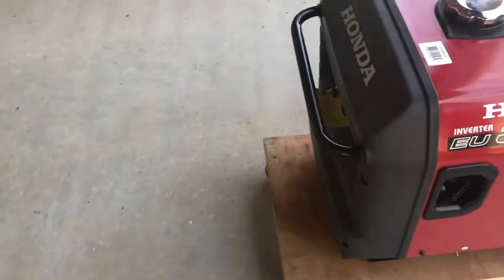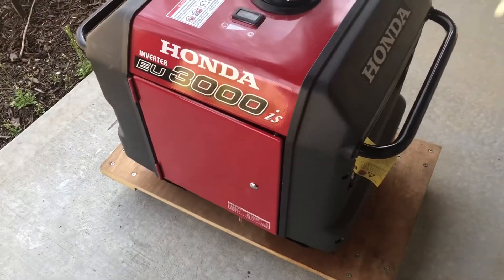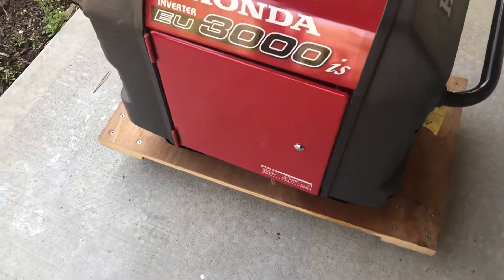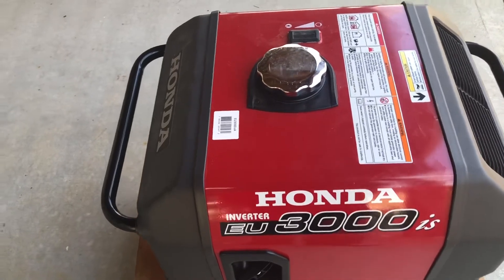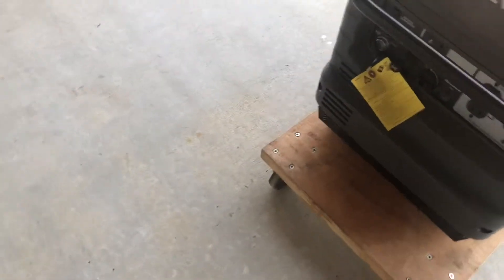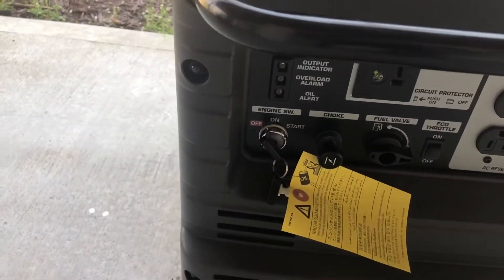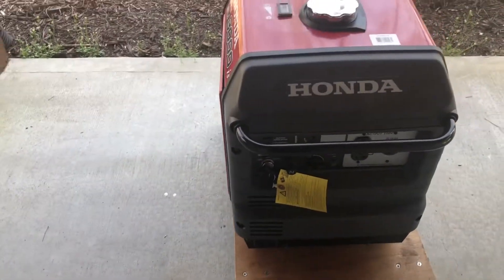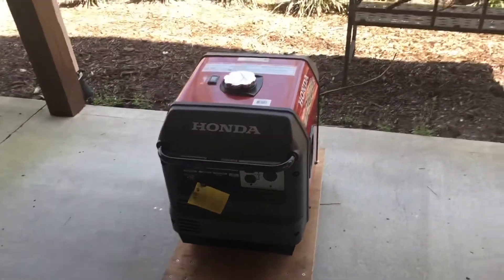Honda Inverter EU3000IS generator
Well guys here is our new Honda Inverter EU3000IS generator.